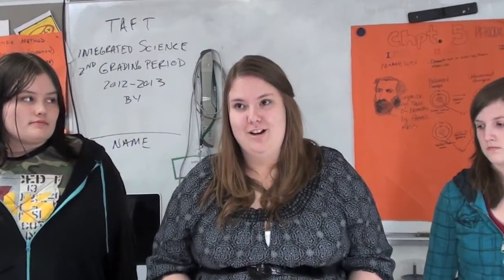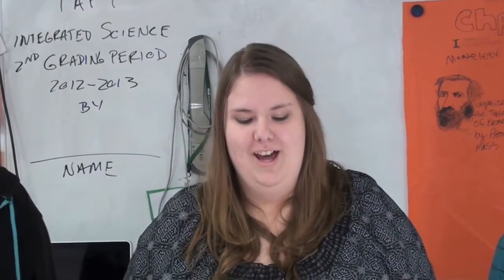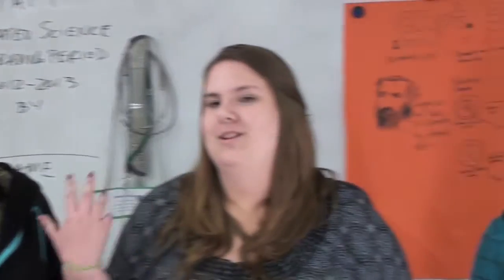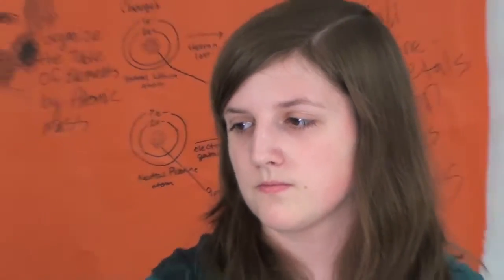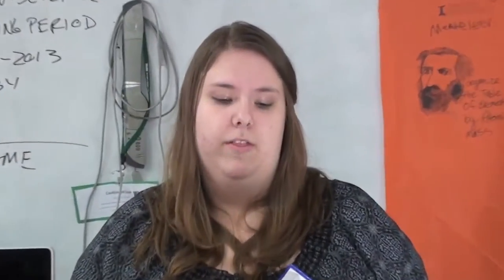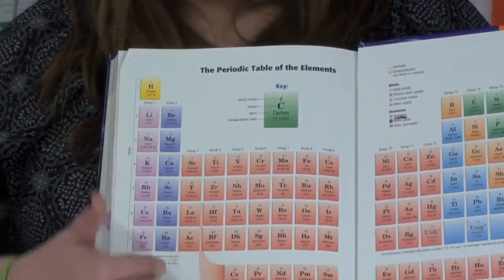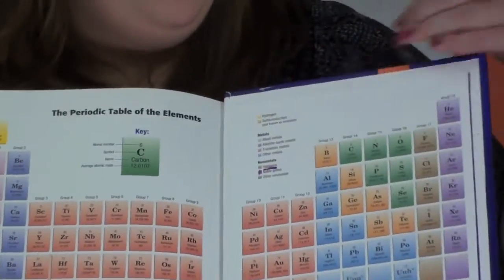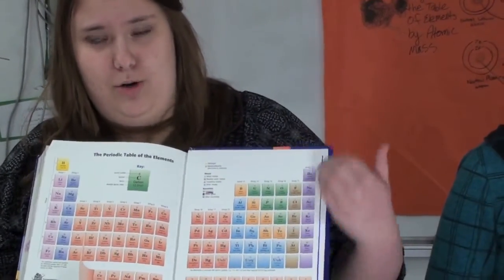Taft Integrated Science 4th Period, Chapter 5 - The Periodic Table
IS4